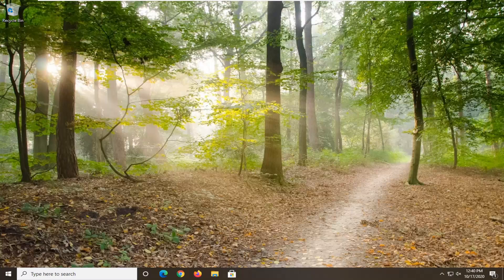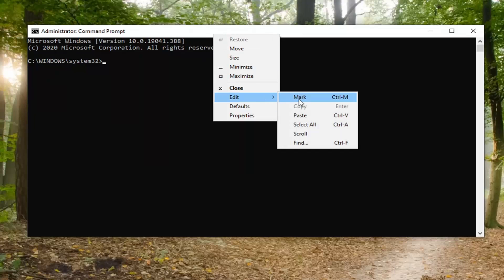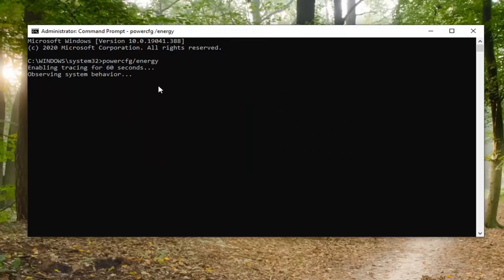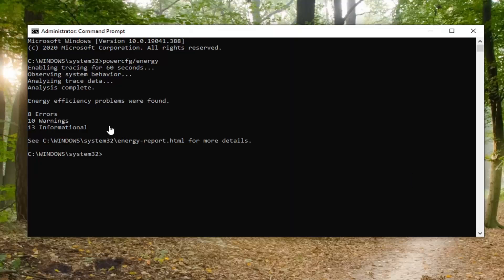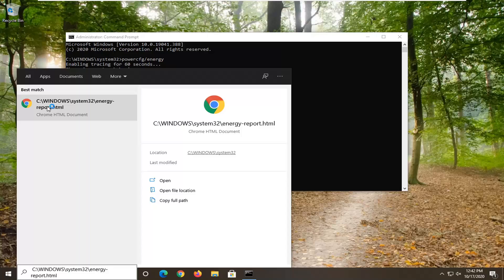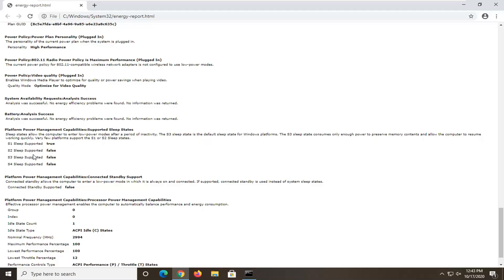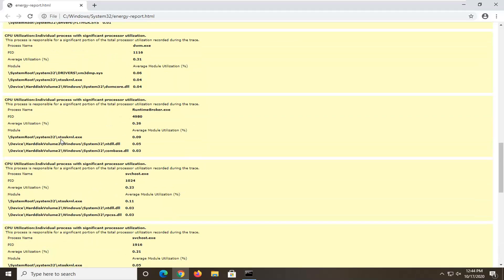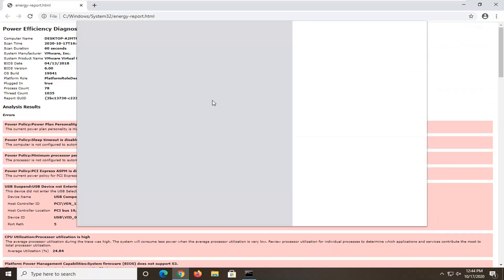How to Assess Your Battery’s Health on Windows 10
Command Used:
powercfg/energy

Windows 10 has a built-in, hidden battery report tool that can tell you everything you need to know about your laptop battery, including your battery life estimate and its capacity over time. Use this powercfg command to better understand your battery's health and optimize your computer's battery life.

Batteries power our favorite electronic devices, but they're not meant to last forever. The good news is that Windows 10 laptops have a Battery Report feature that breaks down whether your battery is still kicking or is on its last legs. With a few simple commands, you can generate an HTML file with battery usage data, capacity history, and life estimates. If it needs to be replaced, this report will tell you, long before it has a chance to fail.

Your laptop battery can easily lose capacity over time, so it’s important that you frequently check its health.

Batteries aren’t meant to last forever, and that includes the battery that powers your laptop. It might seem like the power source that gives life to your device should be the tech equivalent of an everlasting gobstopper, but as with any other battery, your laptop battery has a life cycle, one that ends at some point.

It’s important to keep an eye on your laptop battery’s health for that very reason: it can, and likely will, die at some point, and you don’t want to get stuck replacing it in a pinch. Plus, just because the battery has died doesn’t mean you need to buy a new laptop. Tap or click here for 5 signs it’s time for a new laptop.

Let’s take a look at how you can check the life of your laptop battery on both PCs and Mac laptops.